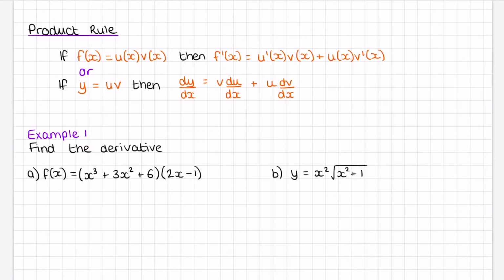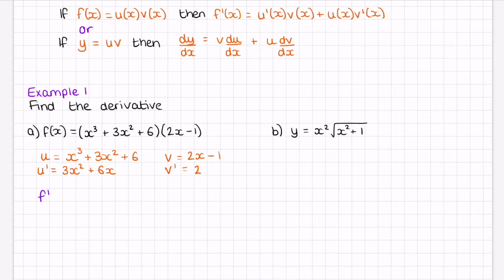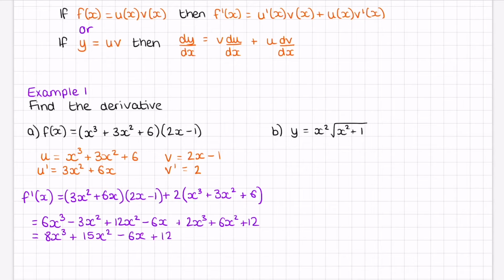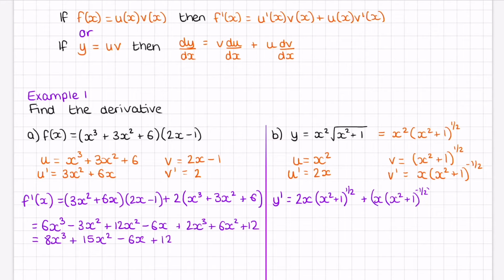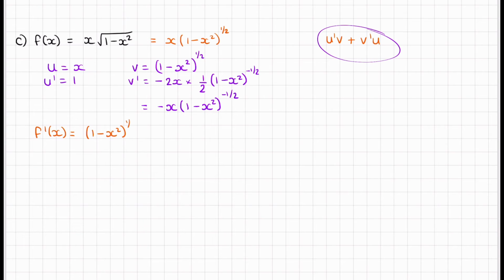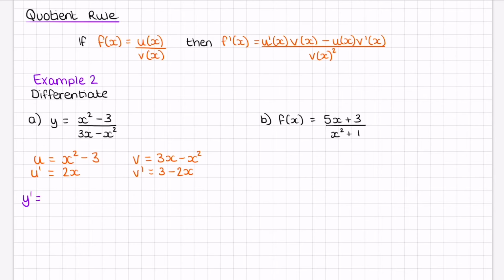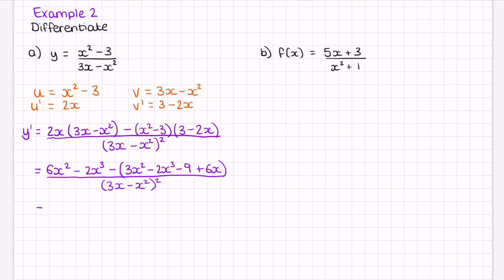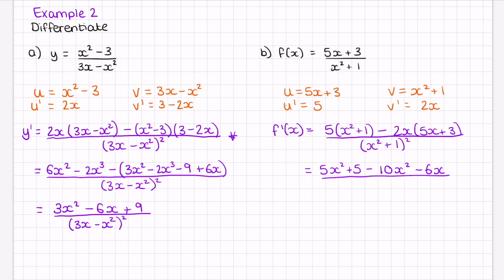5. Product and Quotient Rule